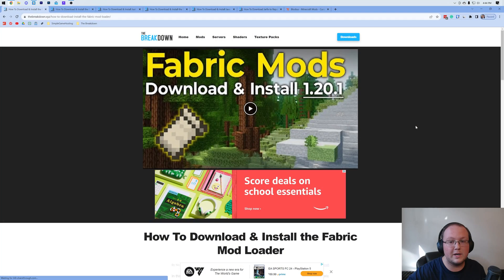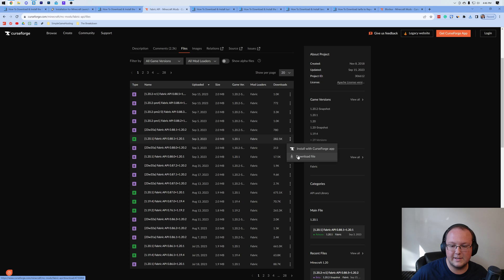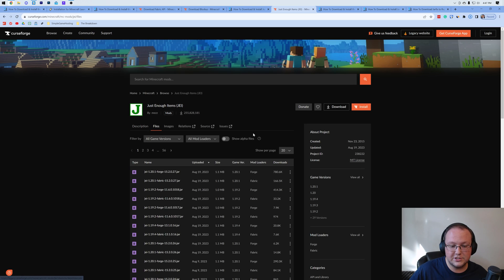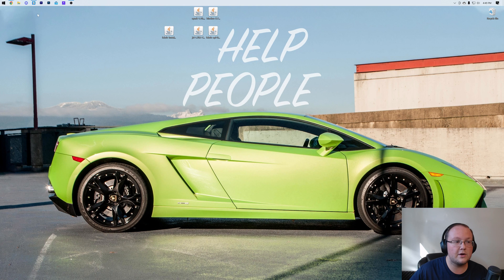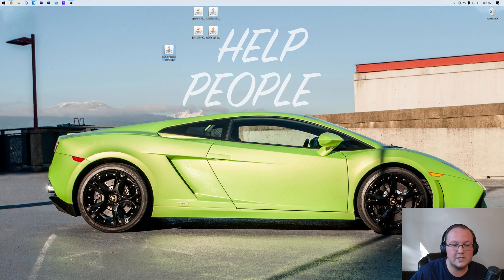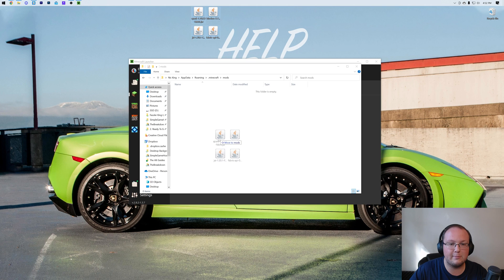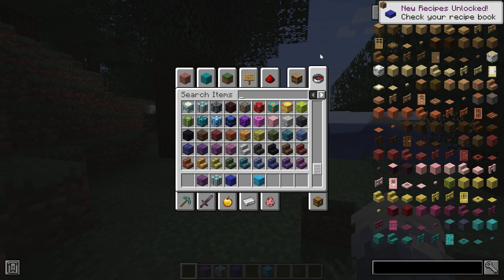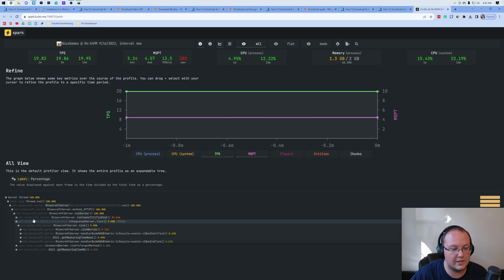How To Download & Install Fabric Mods in Minecraft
How can you download and install Fabric in Minecraft? Well, in this video, we show you exactly how to get Fabric mods for Minecraft. From downloading Fabric to installing Fabric mods, this video covers it all. We even go however to how to fix issues when you install Minecraft Fabric, so let’s jump right on into it!

Start your own 24-hour modded Fabric server with SimpleGameHosting in under 5 minutes!

About this video: Fabric is one of the most popular Minecraft mod loaders. There are thousands of amazing Fabric, and generally, Fabric is more light and efficient than other mod loaders. For this reason and many others, more and more mods are moving to support Fabric with their mods.

With that being said, you have found this video because you want to know how to install Fabric in Minecraft. Luckily, this video is our complete guide on how to download Fabric, get Fabric mods, and make sure everything works perfectly. That includes getting the Fabric API as it is required for most Fabric mods.

First things first, we need to go over how to download Fabric for Minecraft. Once you are there, click on the “Download Fabric” button to be taken to Fabric’s official download page.

On the Fabric download page, click on the “Download universal jar” link to start the Fabric installer downloading. You may need to keep or save Minecraft Fabric depending on your browser.

After the Fabric installer is downloaded, we can move to how to install Fabric for Minecraft. To do this, open up the Fabric file you downloaded with Java by right-click it, selecting “Open With”, and then, “Java”. If you don’t have Java, you can find a link to download it in the description above.

In the Fabric installer, select the Minecraft version of Fabric you want. Ensure that “Create Profile” is select, and click the “Install” button. Fabric will the install.

The only reasons that Fabric might not install in Minecraft is because Minecraft or the Minecraft Launcher or open. If that’s the case, make sure they are both closed and reinstall Fabric. You also want to make sure you have played the vanilla version of Minecraft for the Minecraft version you are installing Fabric for.

At this point though, Fabric is installed. You will need to download some Fabric mods. Just make sure the Fabric mods you are downloading are for the Fabric mod loader and for the version of Minecraft that you install Fabric for. Older mods will not work in newer Minecraft versions.

You will also want to download the Fabric API. This is required for a lot of Fabric mods to work properly.

To install your Fabric mods in Minecraft, open the Minecraft Launcher. Then, click on “Installations” at the top. From there, find the Fabric installation. Hover over it and select the folder that appears. This will open your .minecraft folder. In it, you should have a mods folder. If you don’t, just create one called “mods”.

Open the mods folder and move all of the Minecraft Fabric mods you want to install to it. This includes the Fabric API.

Now, in order to play Minecraft Fabric mods, go back to the Minecraft Launcher and play Minecraft using the Fabric installation. Once you are in-game, your Fabric mods will be active!

At this point though, you now know exactly how to download and install Fabric mods for Minecraft. We will try our best to help you out.

It really helps us out, and it means a ton to me. Thank you very, very much in advance!